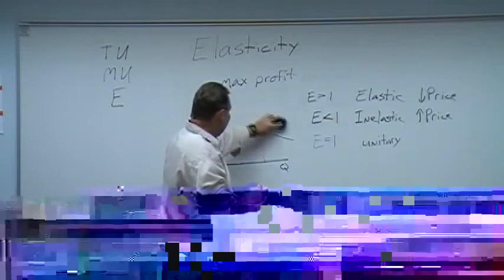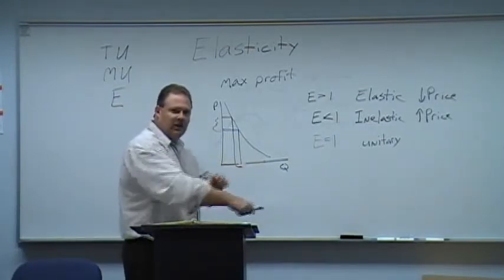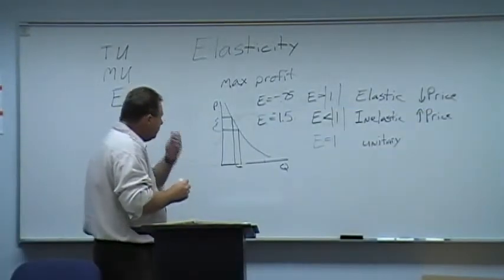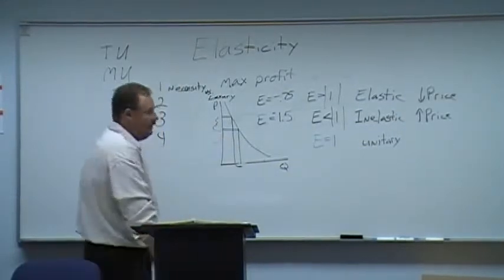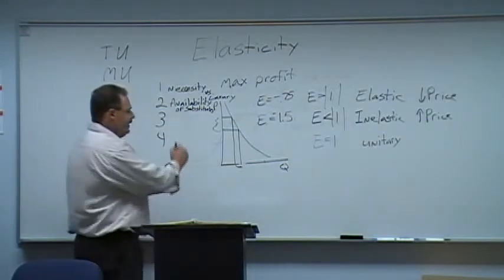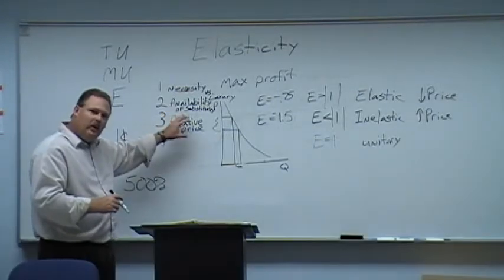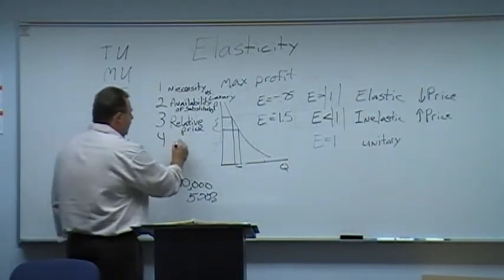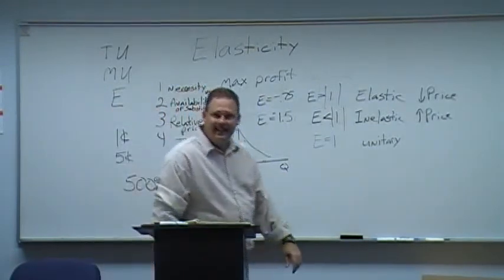Chapter 20 Video Lecture Part 2 (Continued)